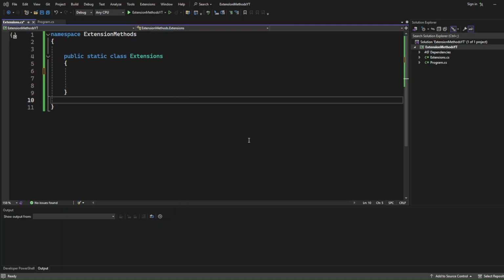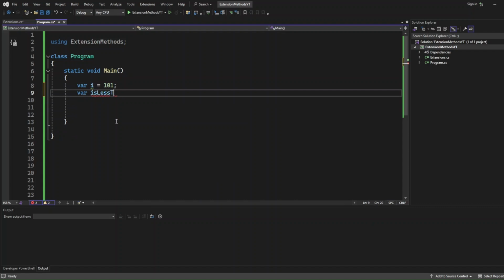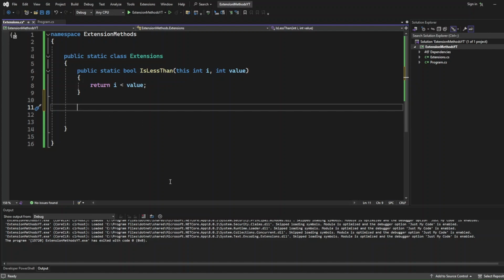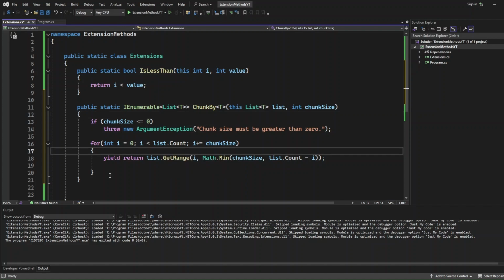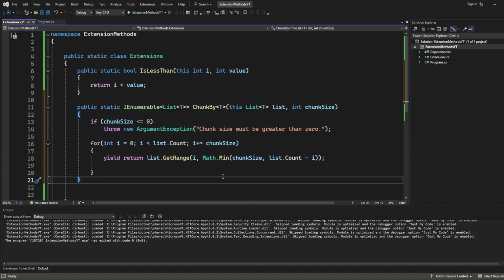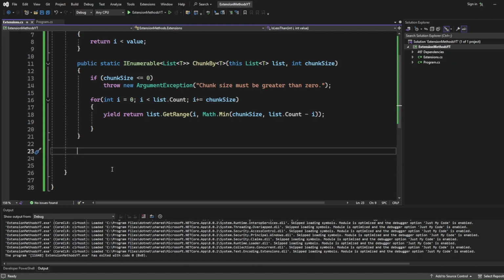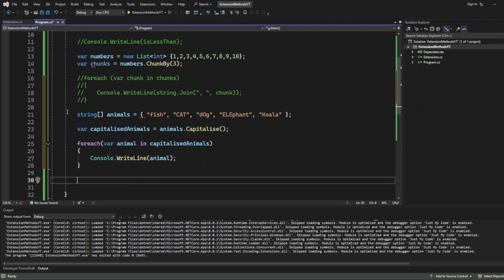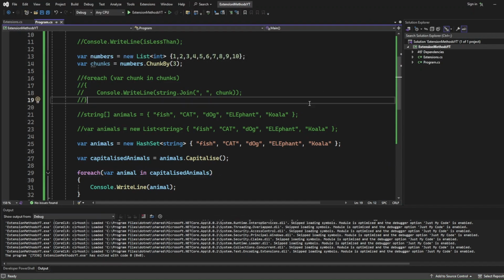Extension Methods in C#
An overview of extension methods in C# with some examples in code.